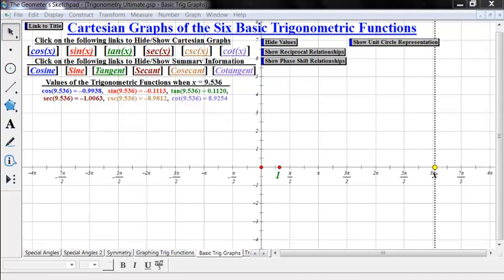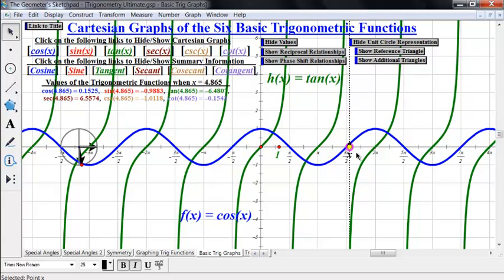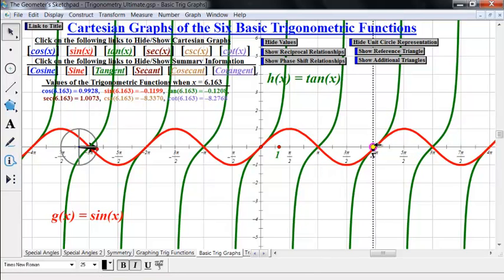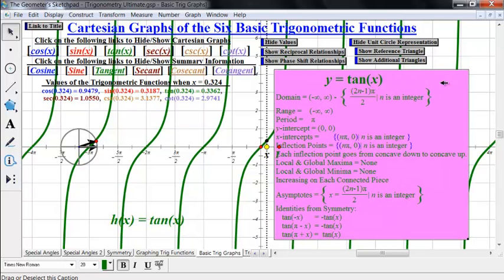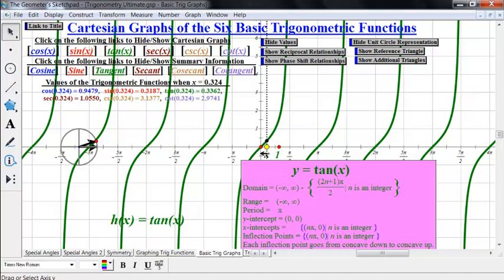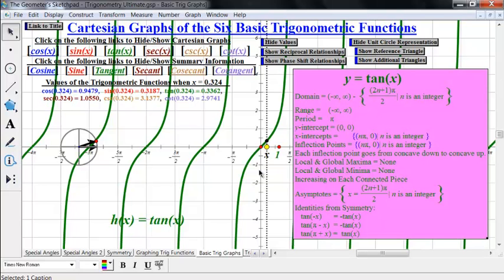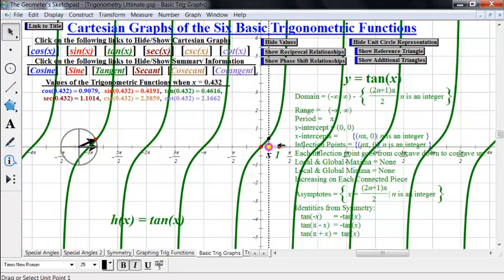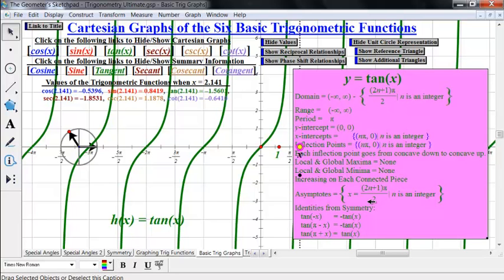Trigonometry 2.6.3 Properties of y = tanx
In this video we examine the properties of the Cartesian graph of the tangent function y = tan(x).